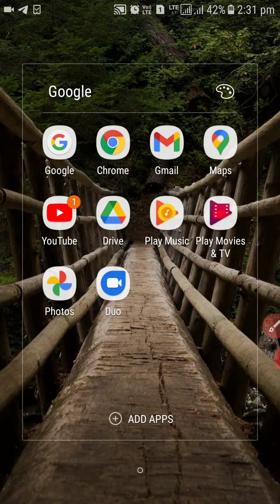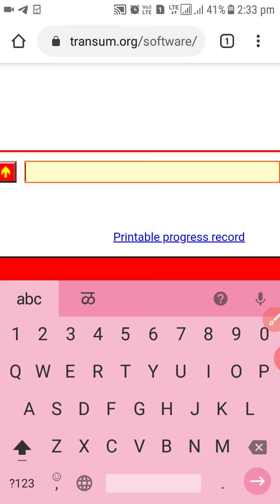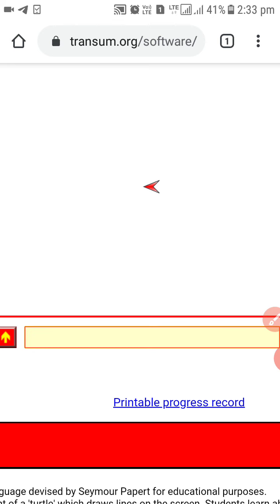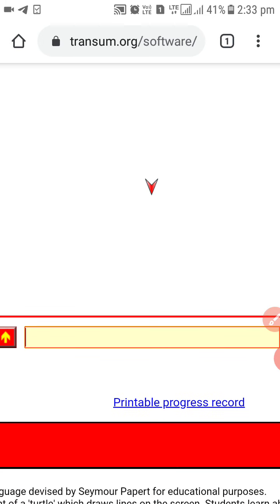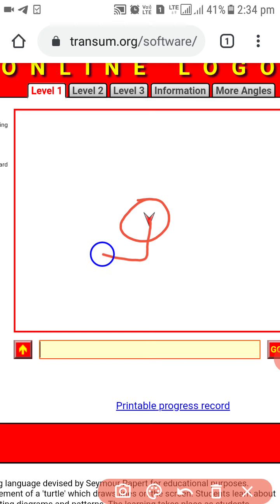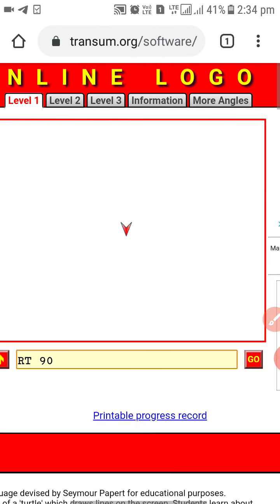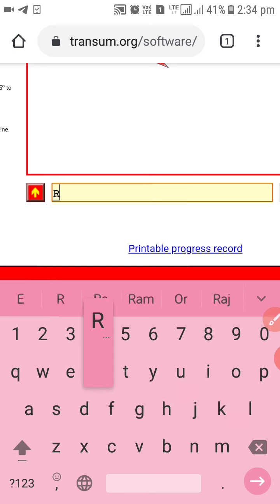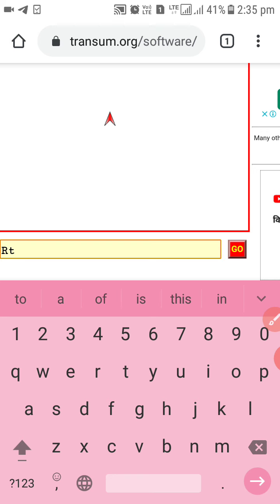IGCSE ICT Class 3 - Walking with MSW Logo turtle (part 3)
Topics covered:
-LEFT (LT) command
-RIGHT (RT) command